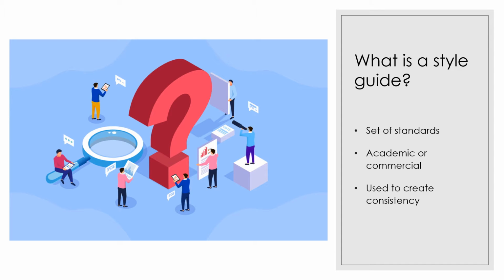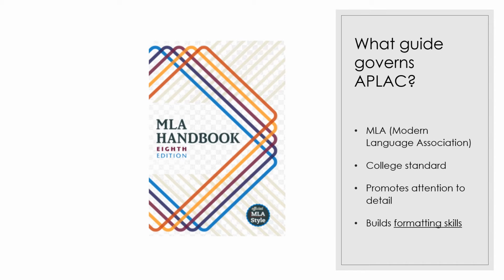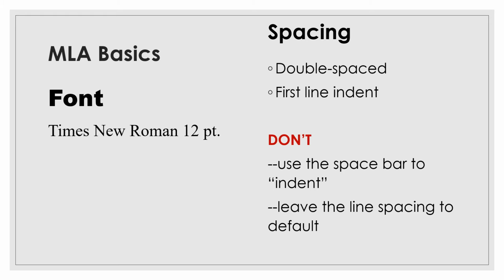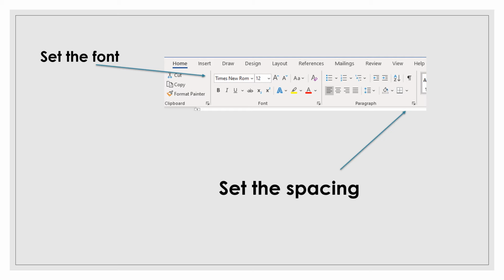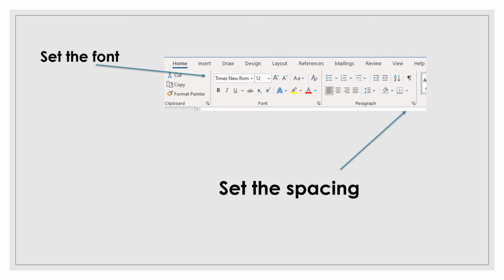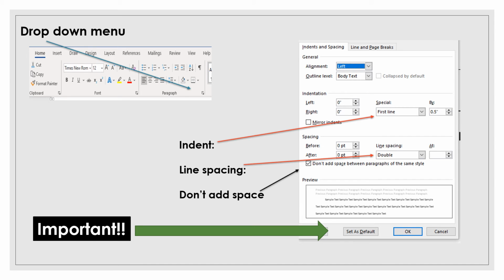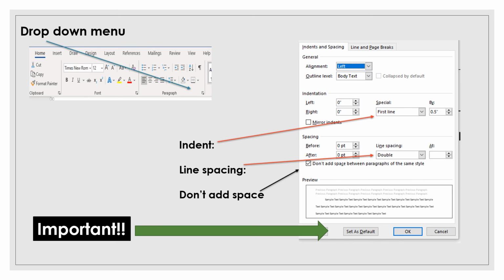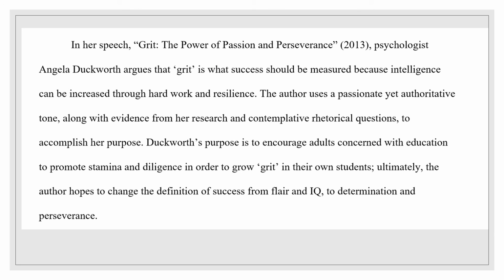MLA phase one